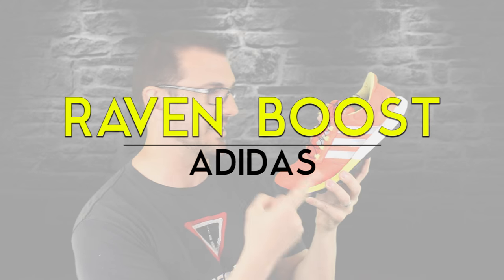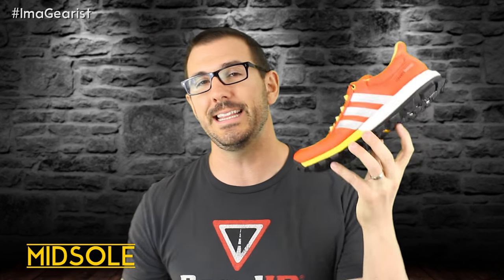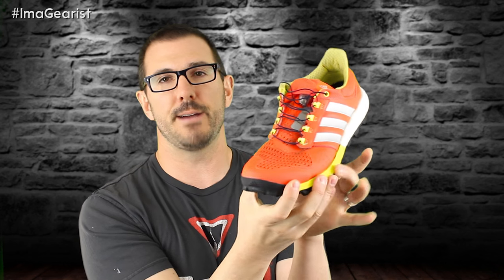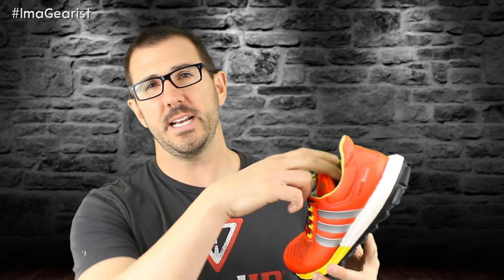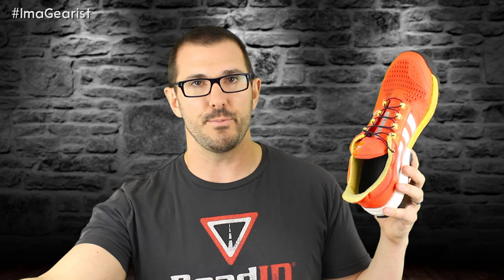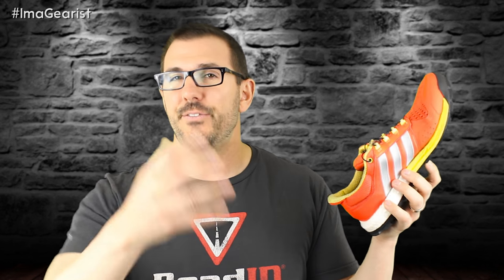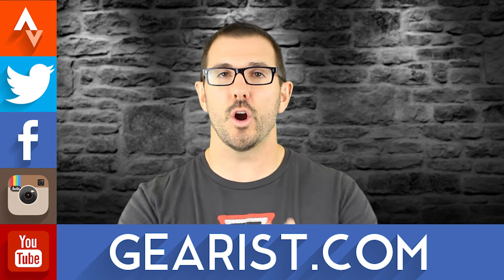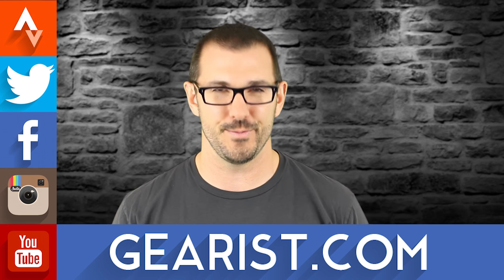ADIDAS RAVEN BOOST REVIEW | Gearist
A few months back we reviewed the adidas Terrex Boost and the biggest takeaway from that shoe was the incredible grip of the Continental rubber outsole and today the shoe we're looking at, the adidas Raven Boost sports the same material but this time in a lighter, more flexible and ready-for-the-long-haul package.

The Raven boost is a shoe that we found ready to put on and go at pretty much any time. The resilience and response of the adidas Boost foam midsole brings performance but also a lot of cushion and comfort no matter how long you've had the shoe on your foot.

Whether it's adidas Boost form or Saucony Everun, have you run in any shoes that use TPU foam yet?

These shoes were provided for review purposes by adidas outdoor. All opinions are those of the author and/or Gearist contributors.